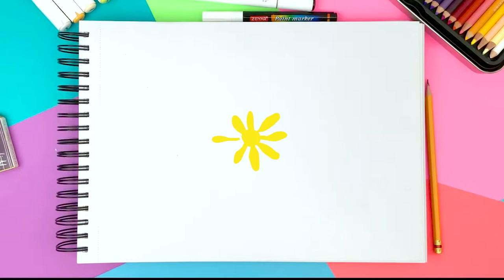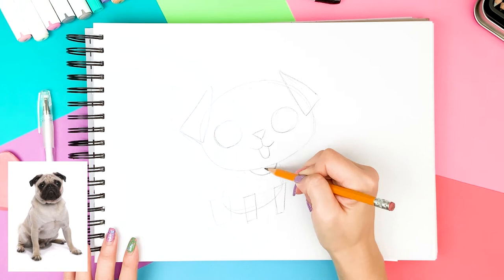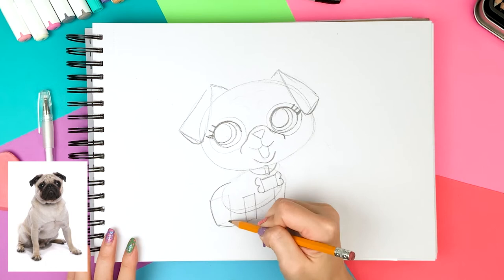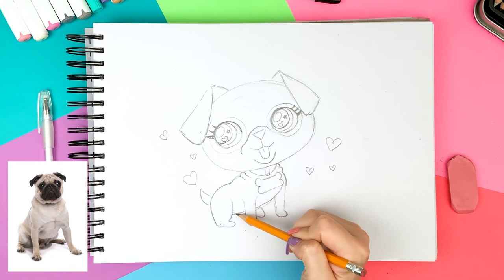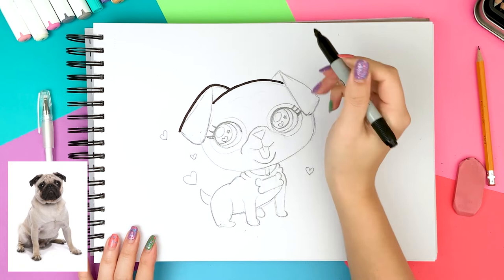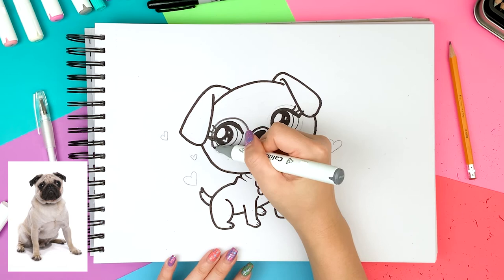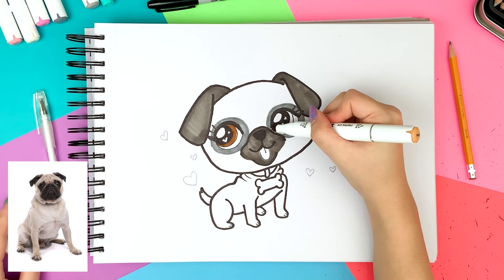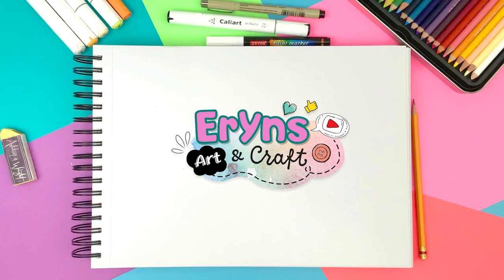How To Draw Cute From Real Life | Pug (ASMR)| EP 16 | Full tutorial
I do series of drawing and making cute stuff from real life so that my watchers can draw and make cute stuff at wherever they are with the minimal art supplies! If you want me to draw or make anything specific, please let me know in the comment down below and I will try to make a video for it in the near future!